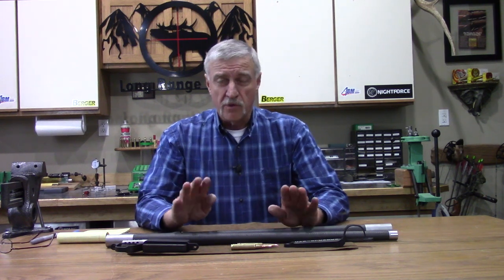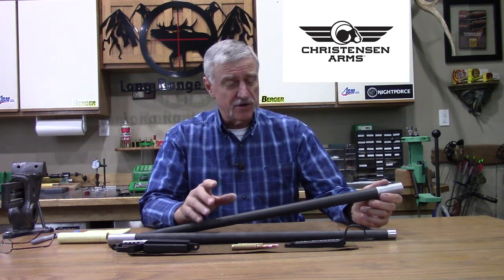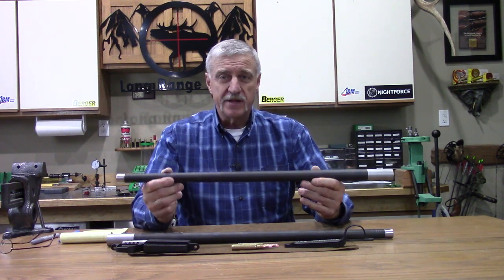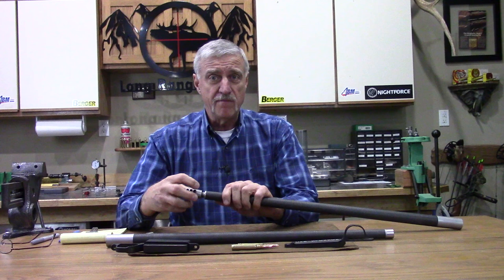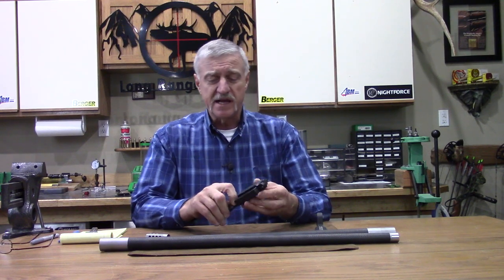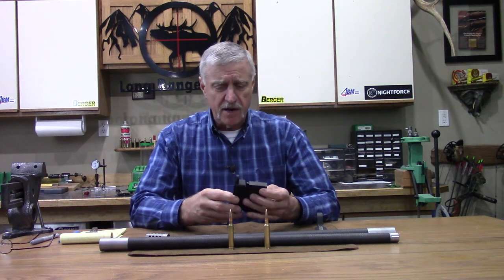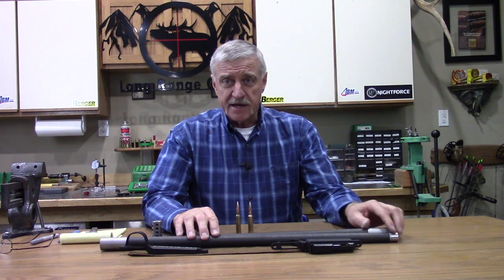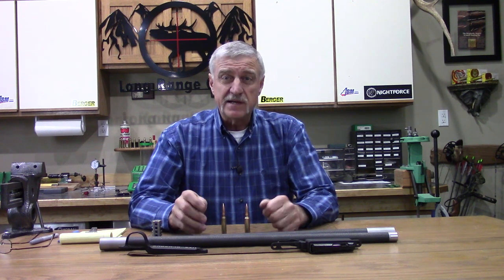Christensen Arms Carbon Fiber Barrel Reviw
Here LRO Editor Jeff Brozovich Takes a look at the Chriatesen Arms Carbon wrapped Barrel, CA Slayer Titanium Brake and the Carbon mag box options for the 30 Nosler Project rifle.